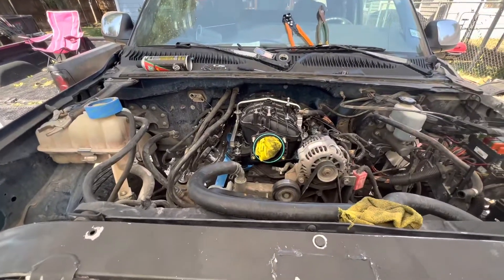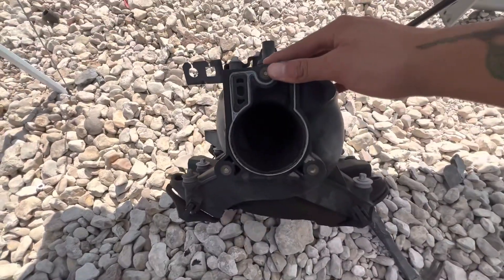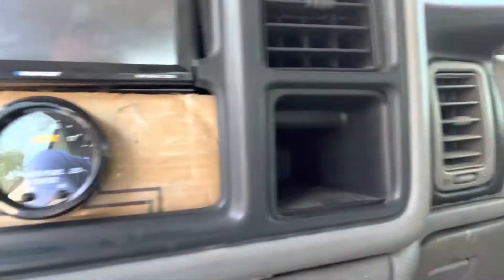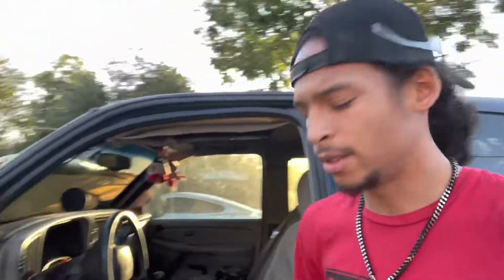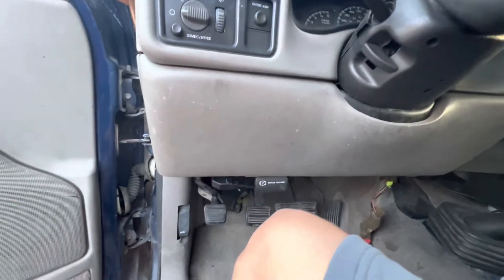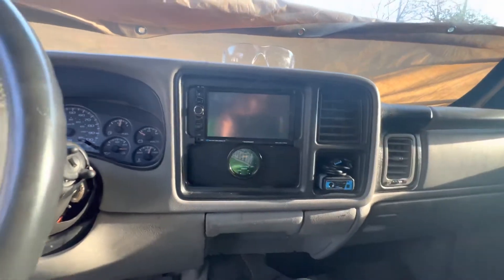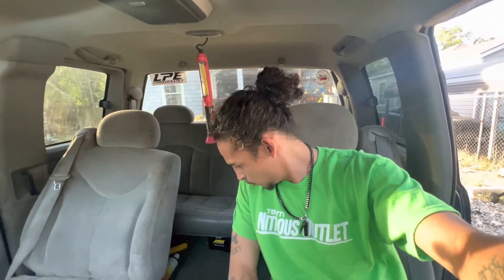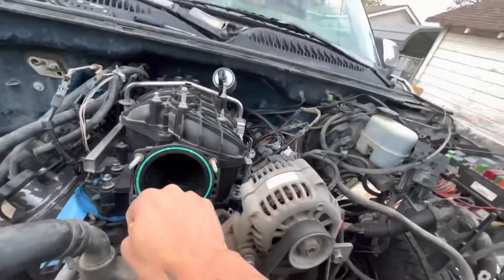Getting closer to starting the ole 5.3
Installing the wide band and cleaning up some wires. Next video will be better 🫡